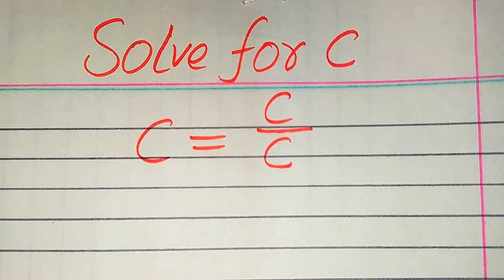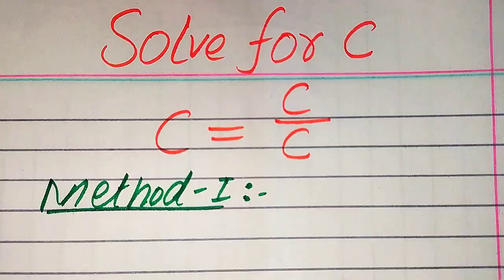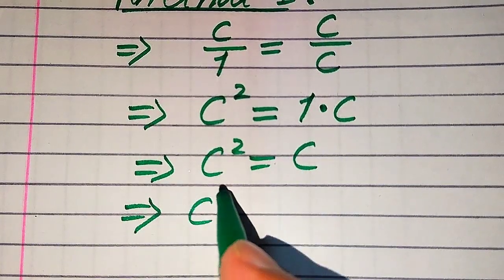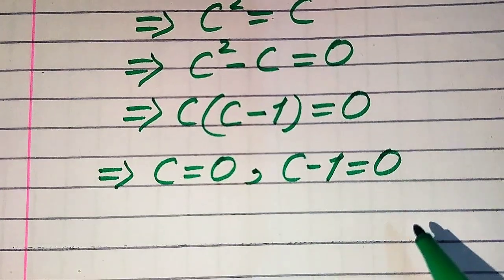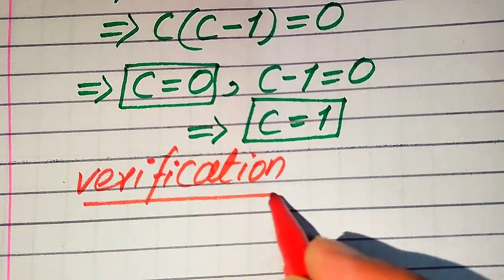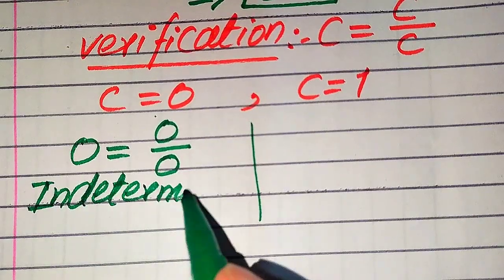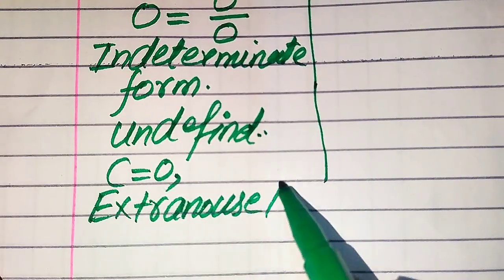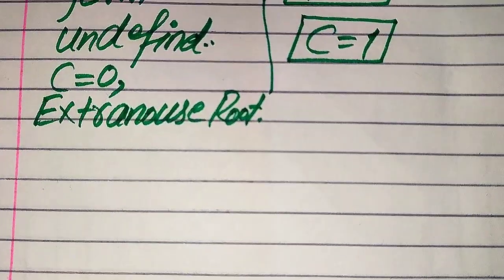Solving a 'Harvard' University entrance exam | Find C?